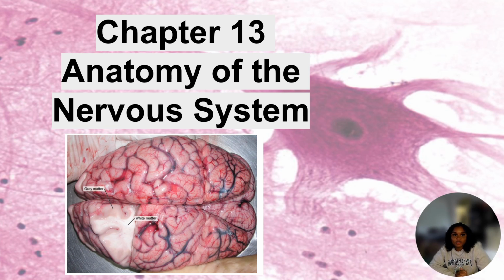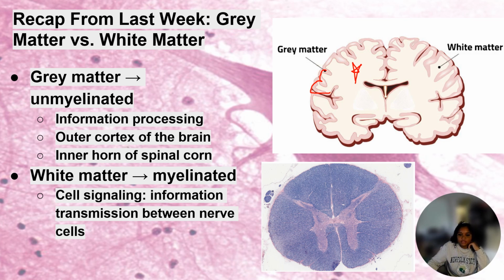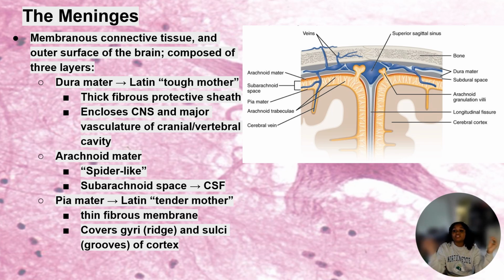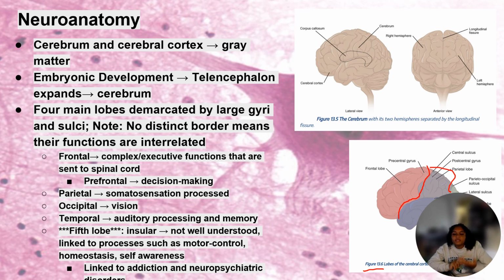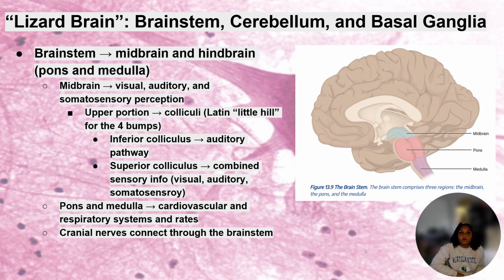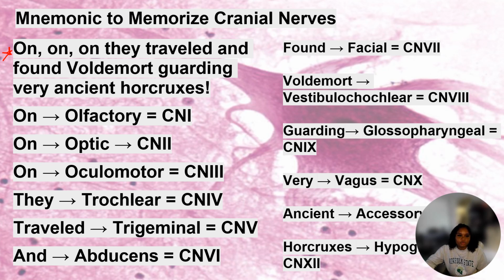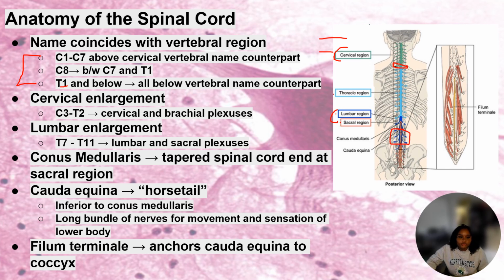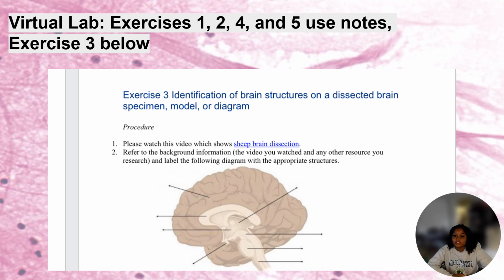Chapter 13 Anatomy of the Nervous System